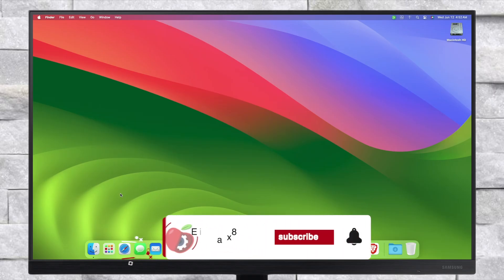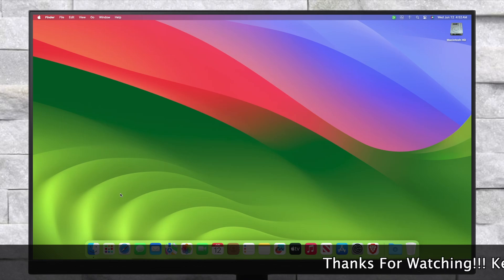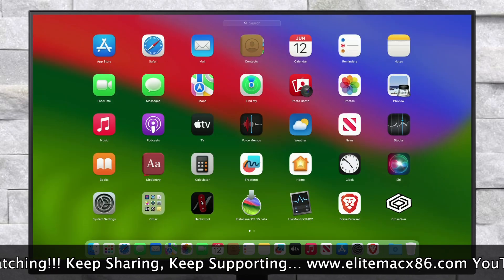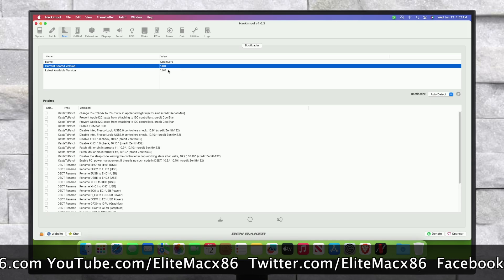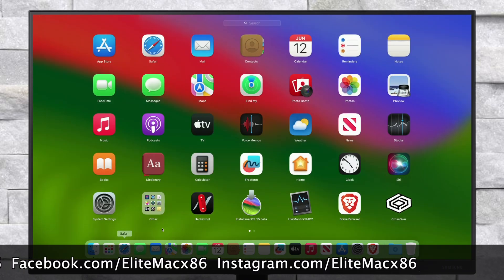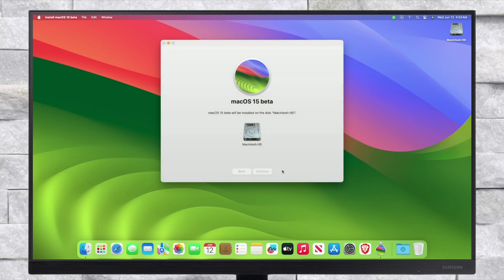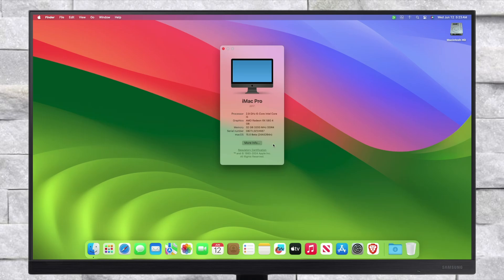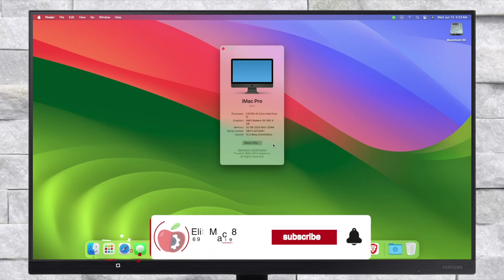How To Upgrade macOS Sonoma to macOS Sequoia (Beta) | Hackintosh